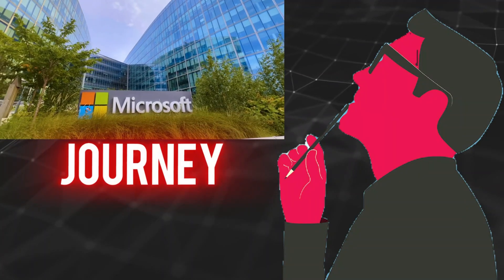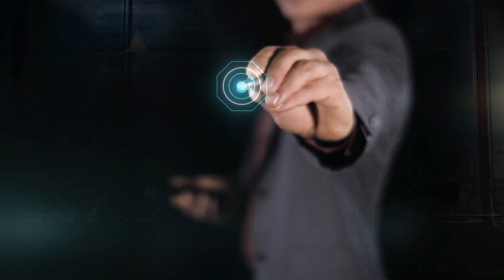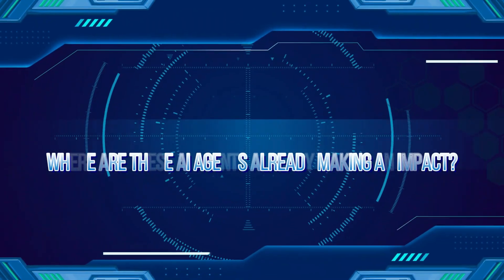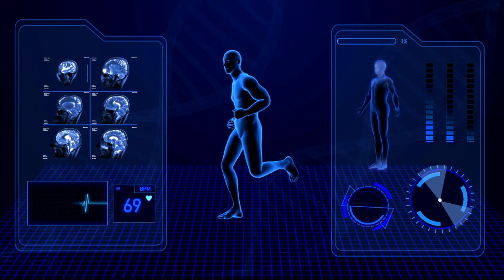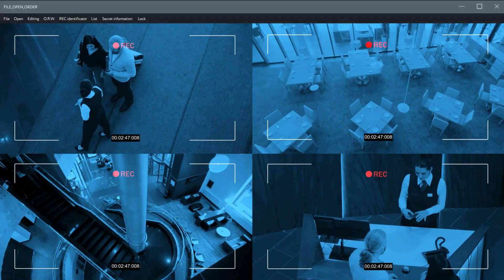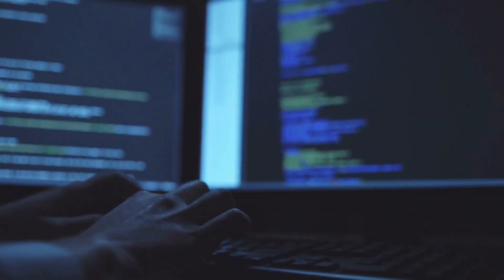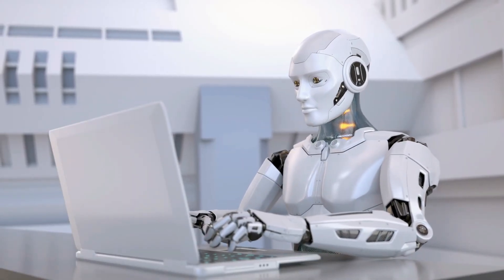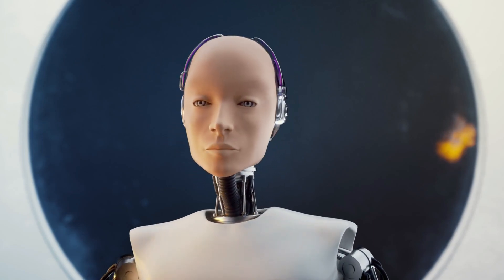Microsoft's 1,800 Autonomous AI Models Are Shaping the Future of Tech!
Microsoft's groundbreaking release of autonomous AI agents powered by 1,800 models is set to revolutionize the world of technology. These advanced AI systems are designed to tackle complex tasks, drive innovation, and redefine industries. From streamlining automation to enabling smarter decision-making, Microsoft’s AI advancements pave the way for a transformative future in artificial intelligence.
In this video, we explore the features, potential applications, and significant impact of these AI agents across sectors like healthcare, finance, and more. Whether you’re a tech enthusiast or a business leader, understanding Microsoft’s new AI models can give you a glimpse into the next era of technological evolution.
Stay ahead of the curve as we dive into how these models are engineered to deliver precision, efficiency, and unprecedented scalability, marking a major leap forward for AI.
Visit now to discover how Microsoft’s AI is shaping the future!